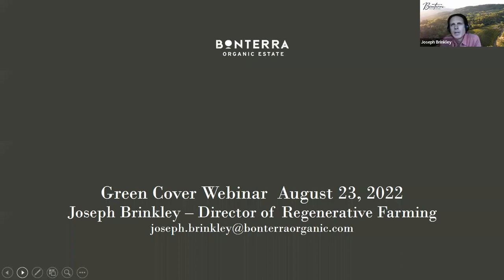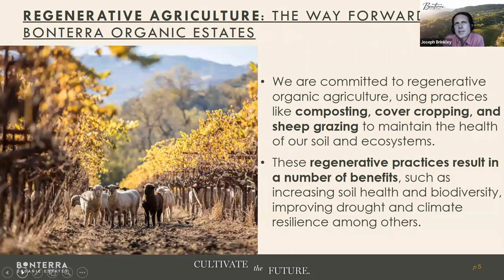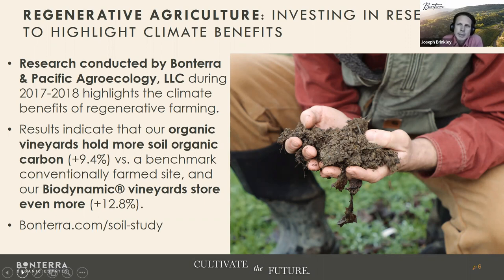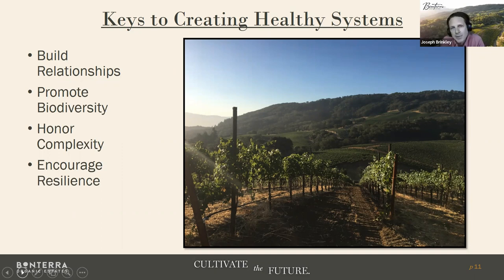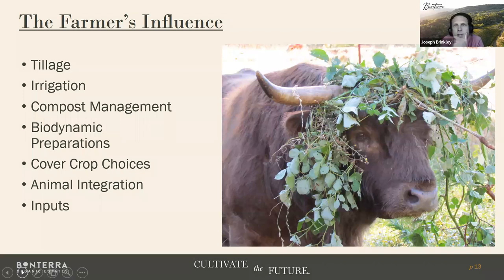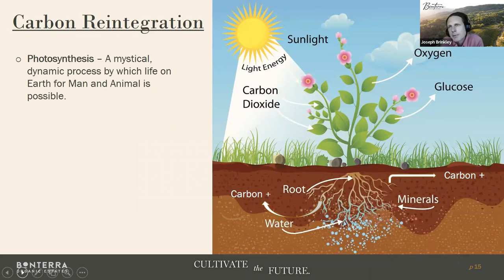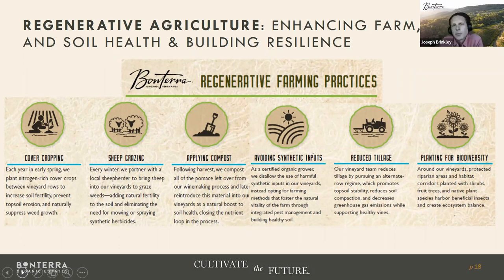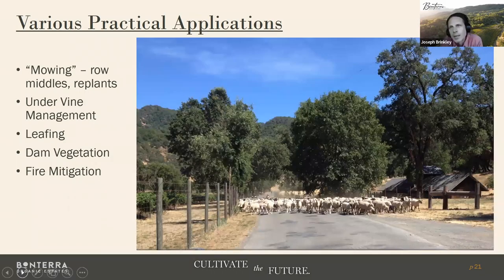Marketing a Regenerative Organic Product with Joseph Brinkley of Bonterra Organic Estates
During this webinar, Green Cover's Sophie Waechter-Cass and Davis Behle had the opportunity to chat Joseph Brinkley, Director of Regenerative Farming at Bonterra Organic Vineyards.

With a degree in horticulture, another in economics, and 15 years in the field, Joseph Brinkley specializes in soil health, farming efficiencies, compost, cover crops, biodynamic farming and viticulture, and regenerative agriculture as a path towards increased vitality and resilience on the farm as well as a means to climate change mitigation through carbon reintegration.
Joseph is a recognized speaker and panelist on topics related to soil health, regenerative organic farming and responsible business practices. He is instrumental in shaping and driving Bonterra Organic Estates' advanced policy positions on climate-smart farming and business practices, and has advocated to lawmakers for climate action and healthy soils legislation in California and Washington, D.C. Joseph is a member of the Ceres Business for Innovative Climate and Energy Policy Network’s Healthy Soils Working Group, and was named a 2021 Wine Industry Leader of the Year by Wine Business Monthly.